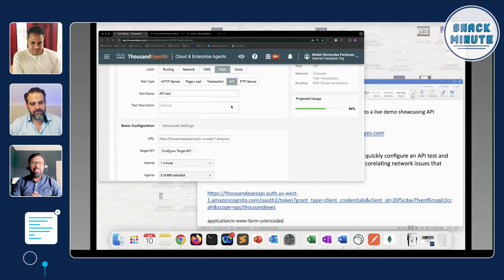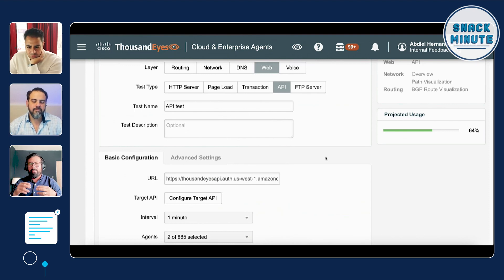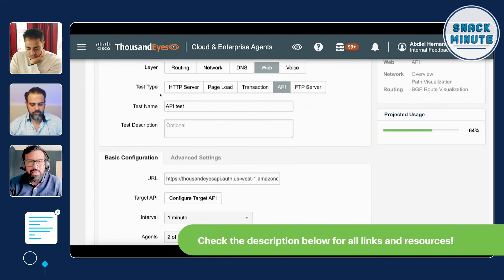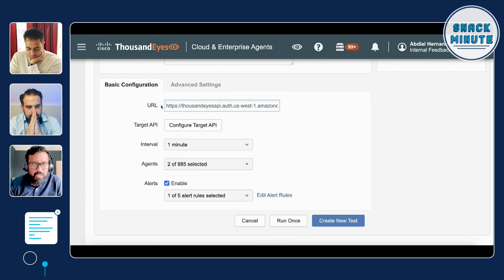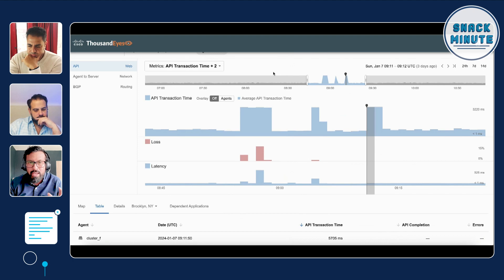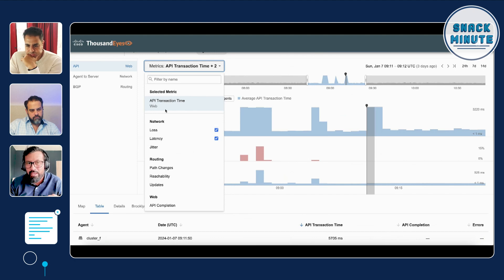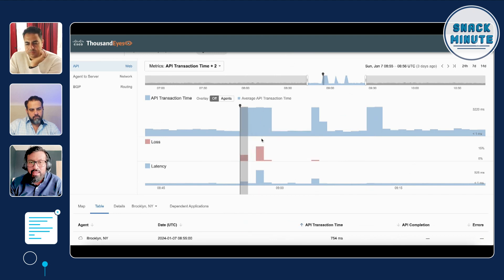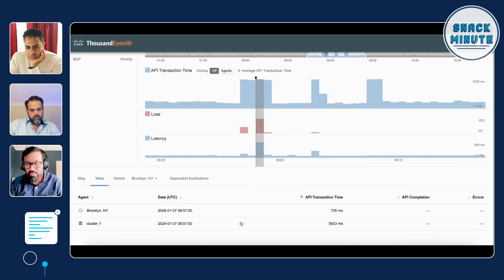API Monitoring with ThousandEyes | Snack Minute Ep. 134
Struggling with API reliability and performance? Discover advanced monitoring solutions in this episode with Abdiel Hernandez, ThousandEyes Technical Leader, as he joins Cisco's Lead Technical Advocate Kareem Iskander and Matt DeNapoli to explore the cutting-edge API test feature by ThousandEyes.

Chapters
00:00 Introduction
00:49 API Monitoring Importance
01:25 ThousandEyes' API Monitoring Capabilities
02:24 Types of API Testing Explained
04:14 Live Demo: Setting Up Your First API Test with ThousandEyes
07:35 Correlating API Performance with Network Metrics

Elevate your understanding of API performance beyond uptime, downtime, and latency. Discover how ThousandEyes' API monitoring can transform your approach to ensuring seamless user experiences.

Deepen your ThousandEyes knowledge with Cisco U. tutorials, courses and learning Paths

Engage with our community! Share your insights on API monitoring and join the conversation.